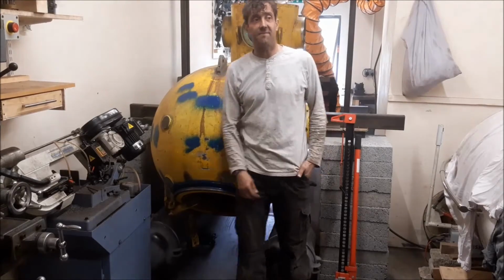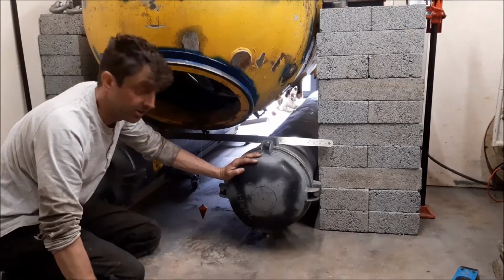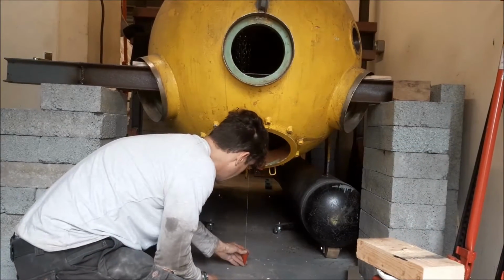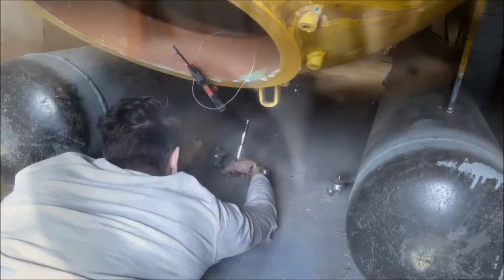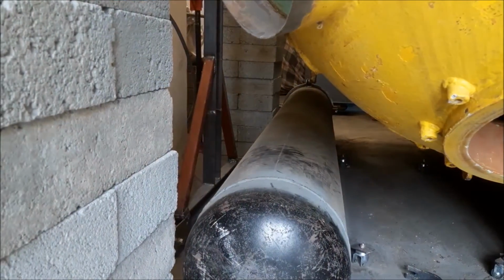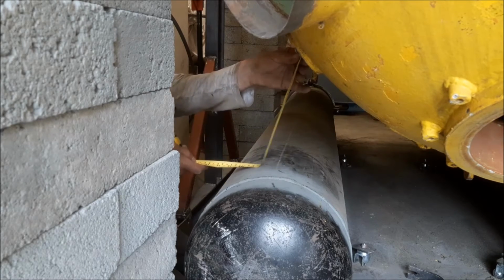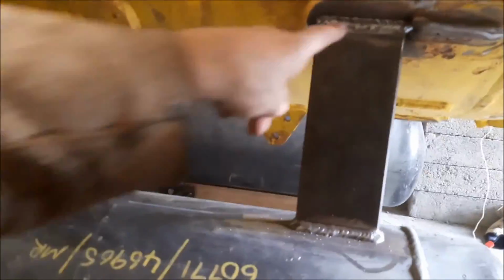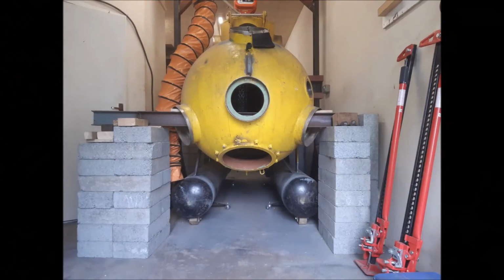Building a Submarine, Part 36.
Part thirty six of a series of videos showing the refitting of Skadoc 2000 submersible and operating K-350, Jodie B.

Fitting battery pod two.

Free Sound Effects Site.